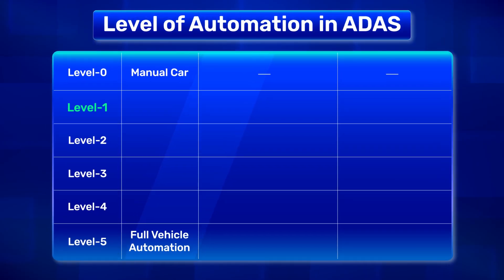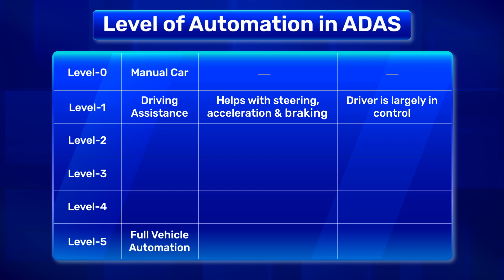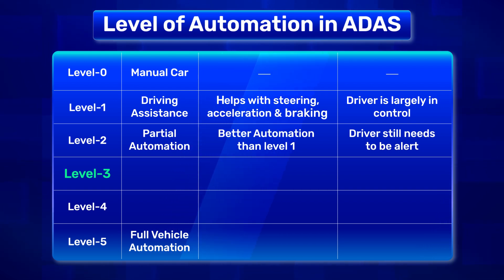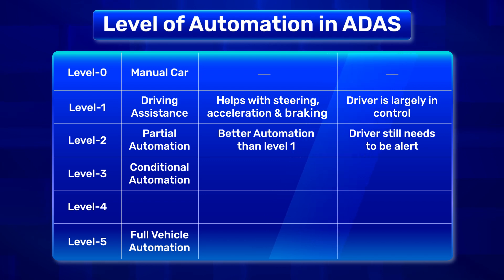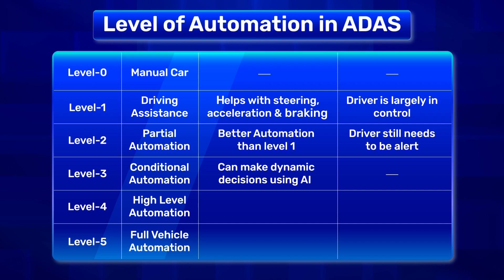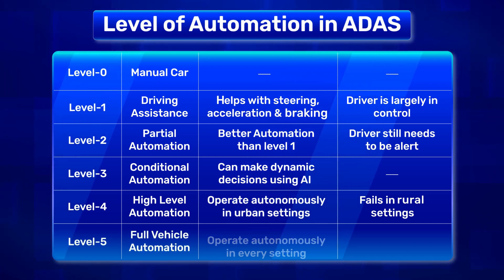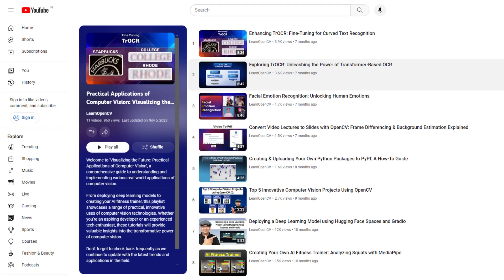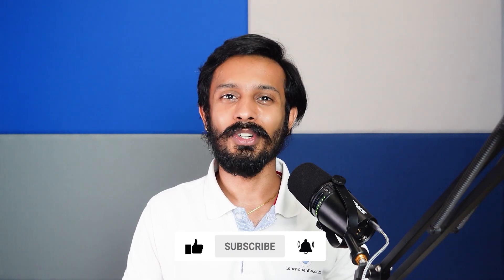Exploring Automatic Driver Assistance Systems (ADAS): Advancements and Impact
In this video, we cover:
The evolution of Automatic Driver Assistance Systems (ADAS), from Anti-lock Braking Systems to modern technologies like adaptive cruise control and drowsiness detection.
The various levels of ADAS automation, from basic driving assistance to full vehicle autonomy, and their impact on road safety.

The technologies used in ADAS, including sensor fusion, Deep Neural Networks, and control algorithms, enabling features such as adaptive speed control, collision avoidance, and pedestrian detection.

💡 What You’ll Learn:

The significance of ADAS in reducing road accidents and fatalities.
The role of real-world data, sensors, cameras, and AI in enhancing driving safety and convenience.
How ADAS technologies like adaptive cruise control, cross traffic alert, and emergency braking contribute to collision avoidance and improved driving experiences.

Watch our video on Learn OpenCV to explore the advancements and impact of Automatic Driver Assistance Systems.

🔗Resources:

we also share tutorials and code on topics like Image Processing, Image Classification, Object Detection, Face Detection, Face Recognition, YOLO, Segmentation, Pose Estimation, and many more using OpenCV(Python/C++), PyTorch, and TensorFlow.

You have an opportunity to join the over 10K+ (and counting) researchers, engineers, and students that have benefited from these courses and take your knowledge of computer vision, AI, and deep learning to the next level.🤖

🔖Hashtags🔖